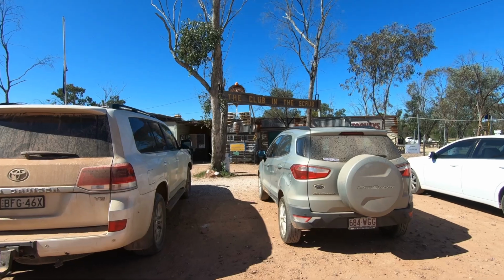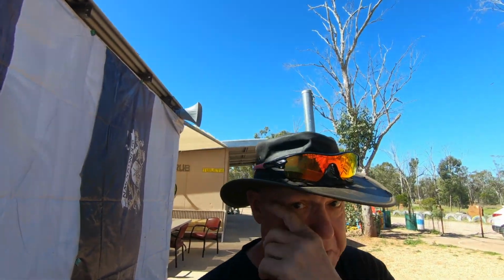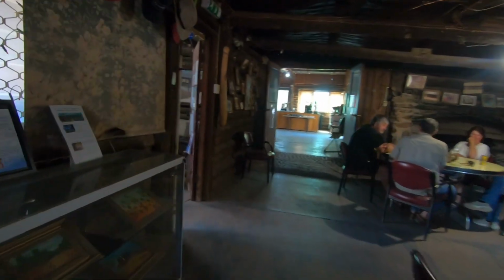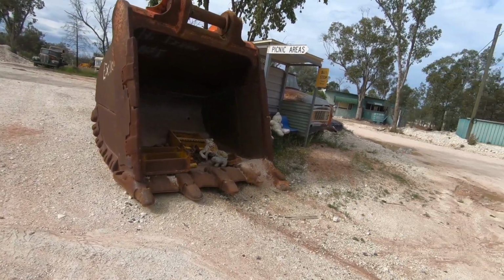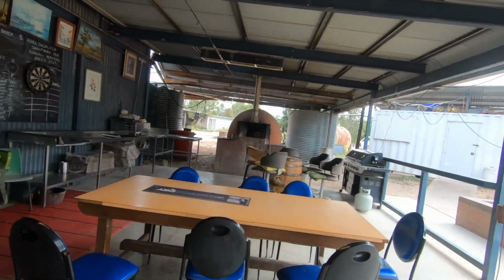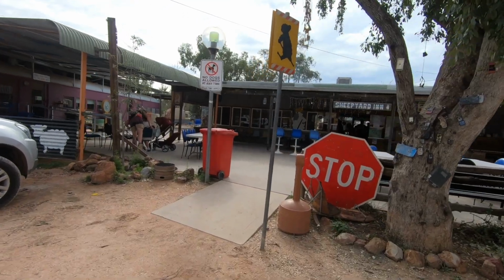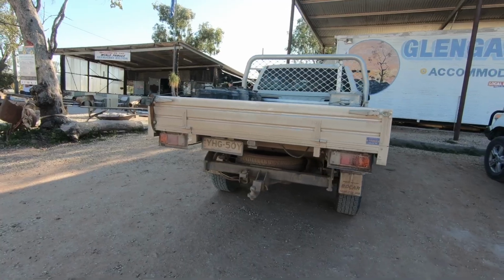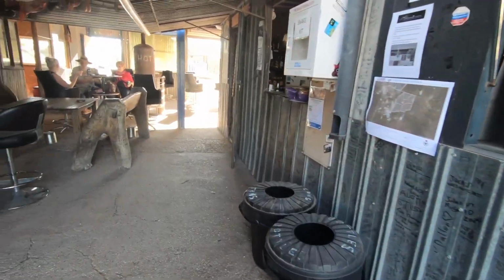Aussie Pubs in the Day - Pubs in the Scrub, Lightning Ridge NSW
Travelling around Australia we have found many travellers show their destinations, accommodations, favourite spots, places & scenery!
Many times they mention a pub they stop at  and enjoy a drink &/or a meal, but never do they show the pub itself and what else it has to offer.
Pete loves a drink or ten, as does his partner Donna and they enjoy unique pubs & hotels especially ones that have something a little different.
Hope you enjoy watching these small videos as much as we have enjoyed visiting these pubs on our travels.  Peter & Donna